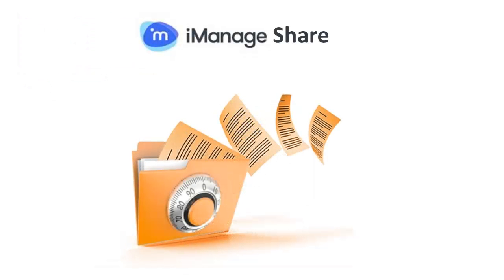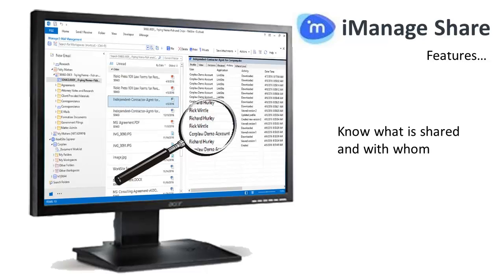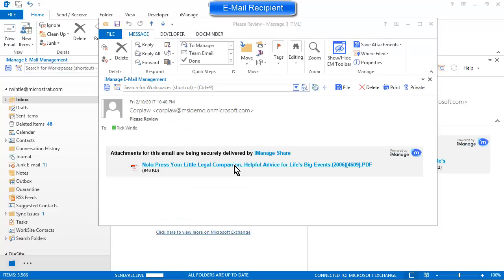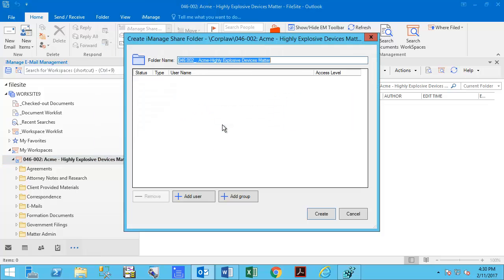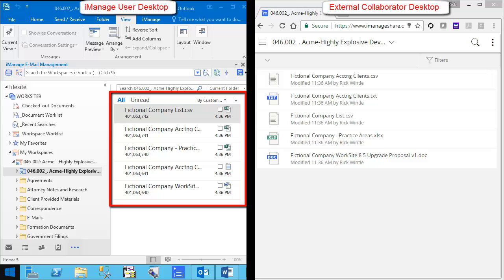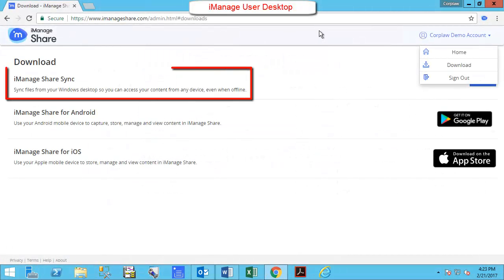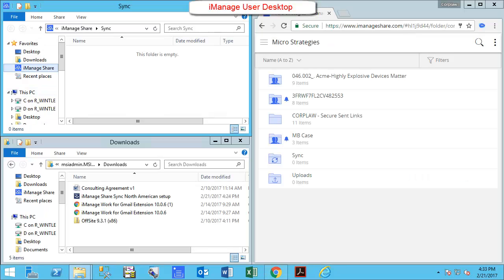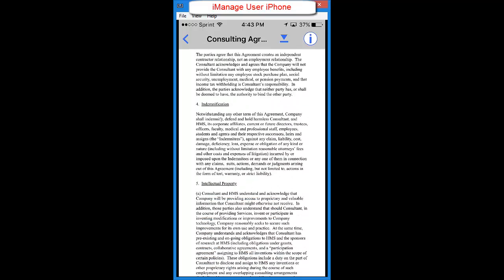iManage Share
Discover iManage Share, the reliable solution for secure file sharing and collaboration with clients, partners, and consultants. Enhance productivity without compromising security. 🔒📁

Features:

Secure Sharing: Share files as secure links or attachments with password protection and expiration options.
Device Compatibility: Access documents on any device with a branded interface.
Collaboration Tools: Create shared folders for specific matters to collaborate with external parties.

How it Works:

Send Secure Links: Right-click on a document, set access parameters, and send it via email.
Email Attachments: Add documents as attachments in emails, securing them with iManage Share.